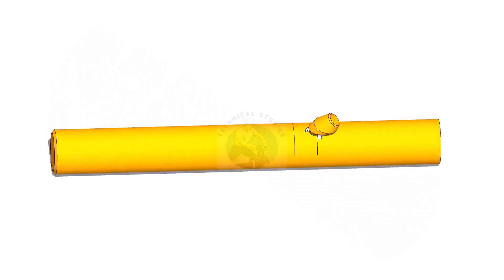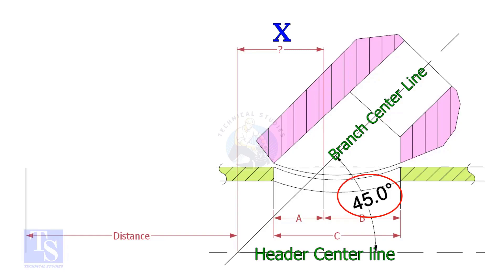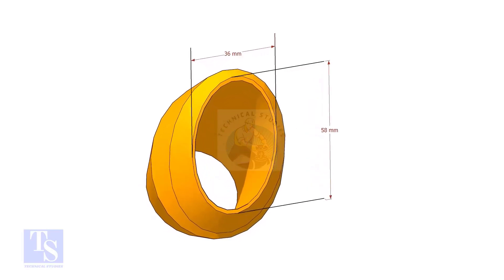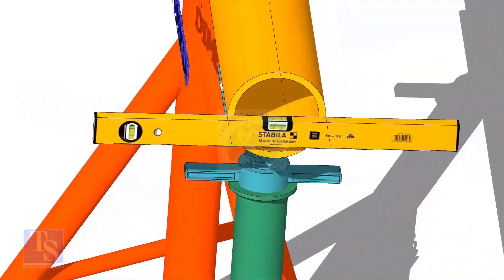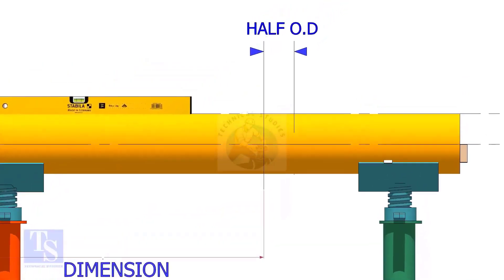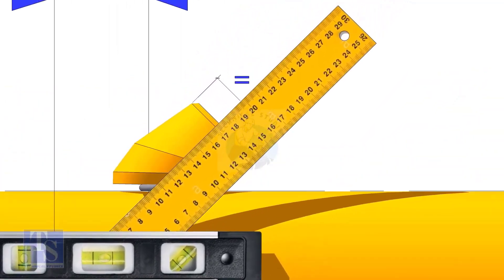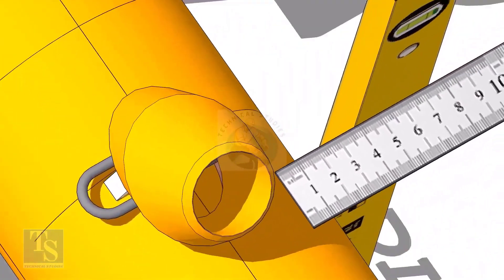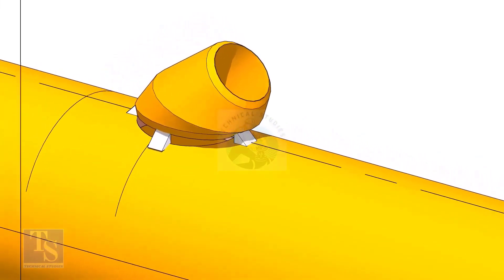How to Fit up a Laterolet, on a Pipe piping.